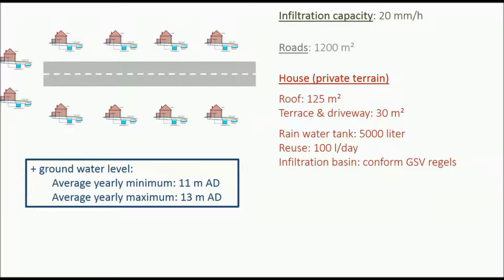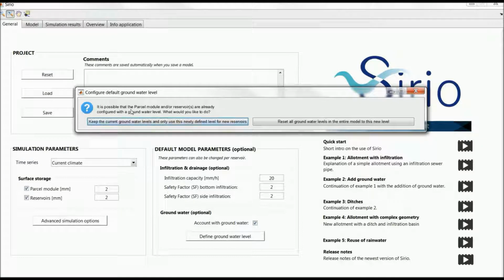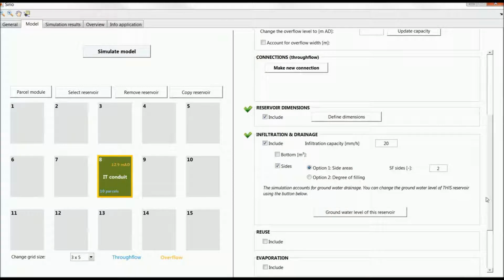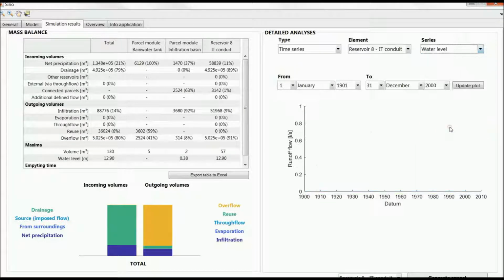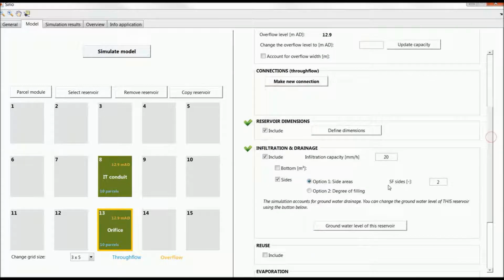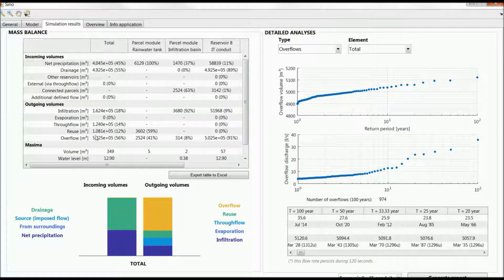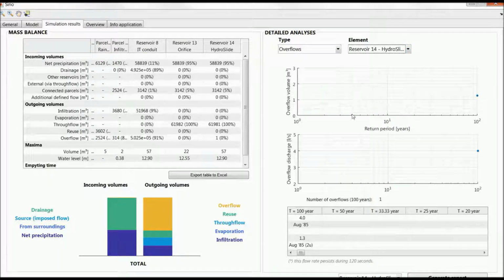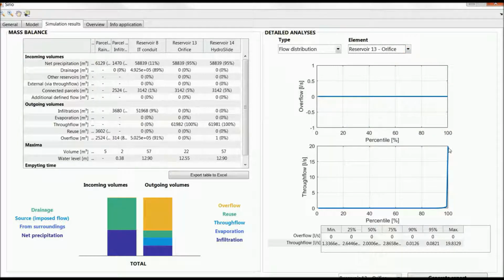Sirio - Exercise 2 [ENG]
This video demonstrates the use of Sirio for a specific case study.